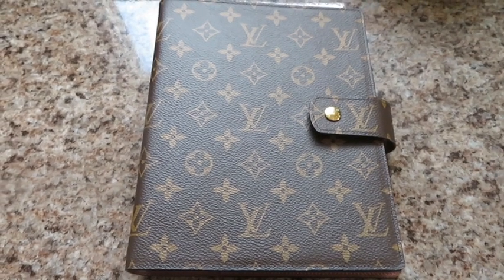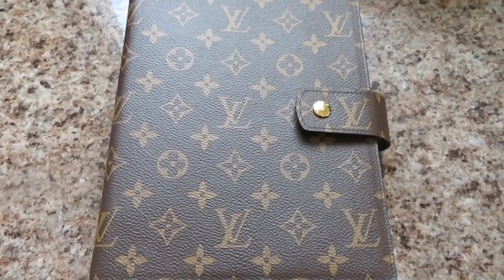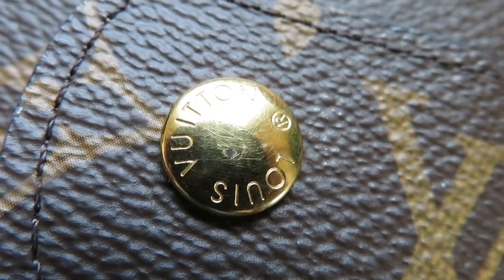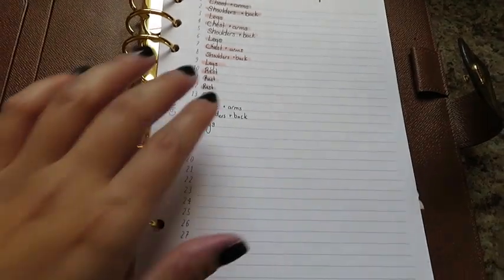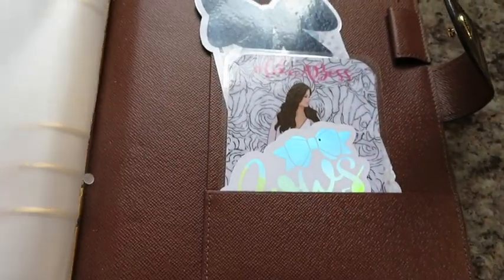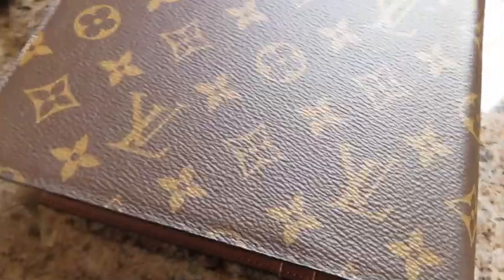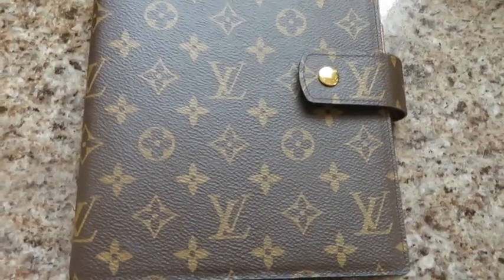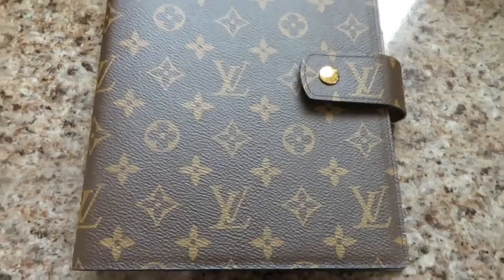Louis Vuitton Large Agenda (GM)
Reviewing the Louis Vuitton large ring agenda